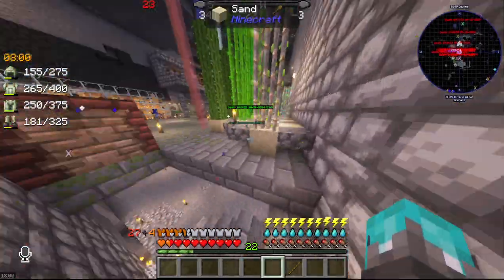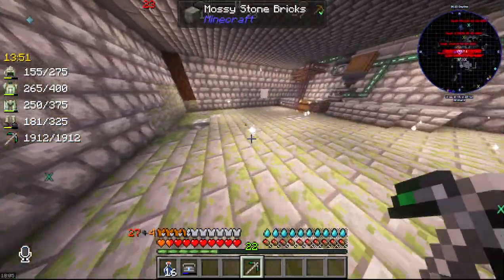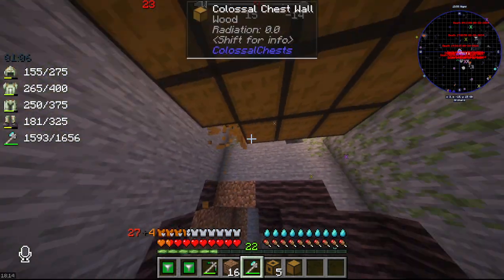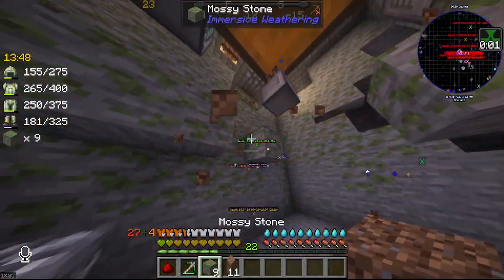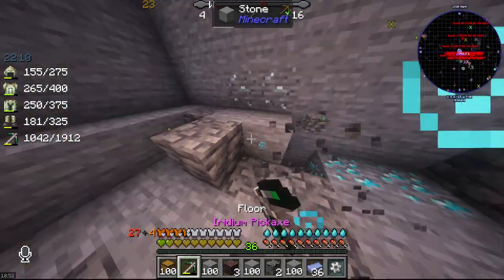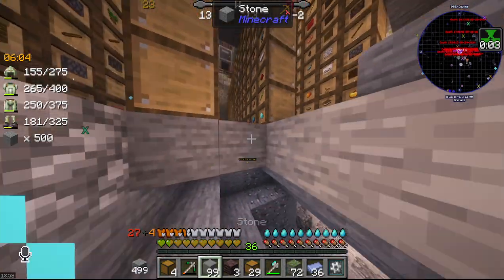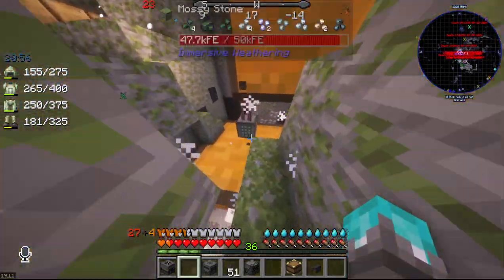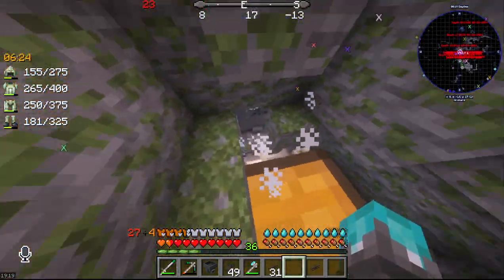Bunker Down EP13